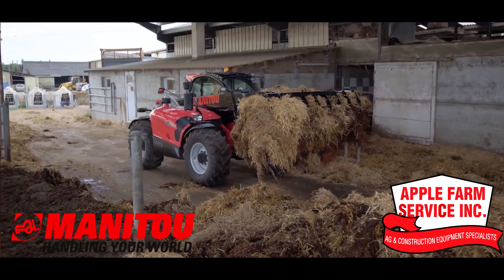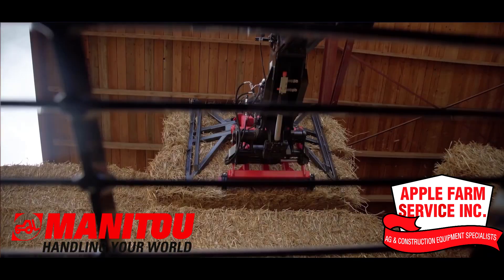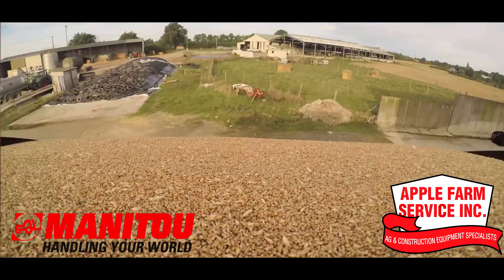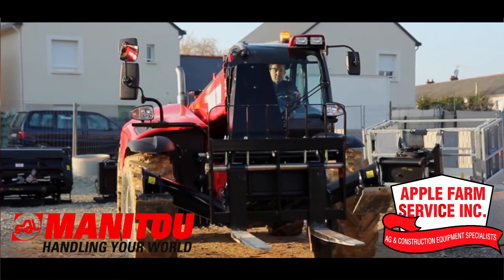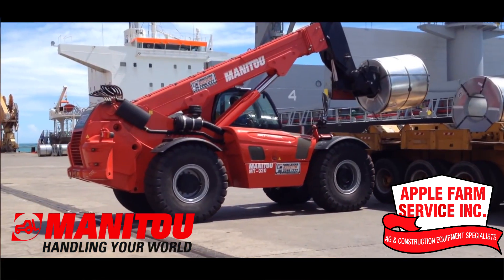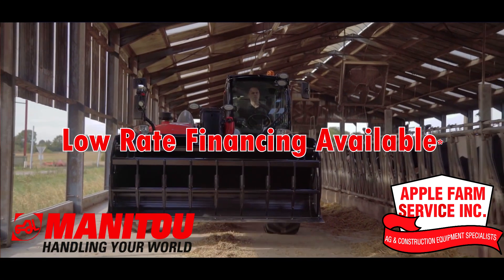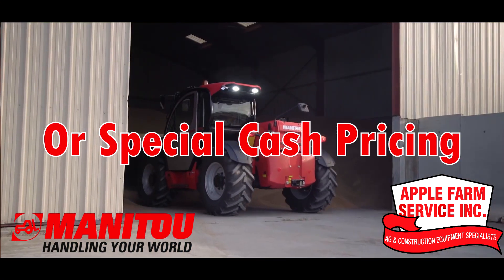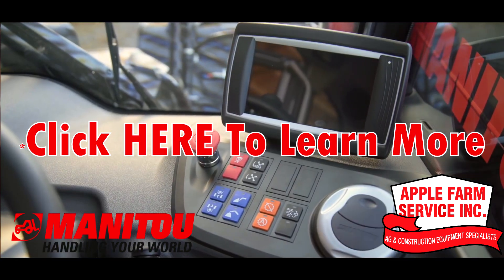Haul of Fame Manitou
Welcome to the haul of fame where Manitou rises to the occasion. Meet the MLT series, built specifically for ag with a shorter turning radius, 360 degree visibility, and lifting capacity up to 13,200 pounds. Then meet the MHT series, built for extreme conditions. The MHT lifts up to 50,000 pounds over 31 feet high! Take home a haul of fame machine today with low rate financing, or special cash pricing.